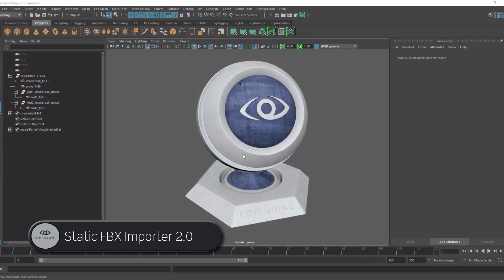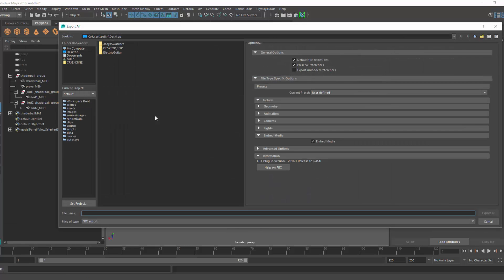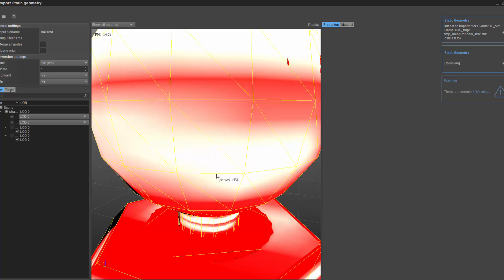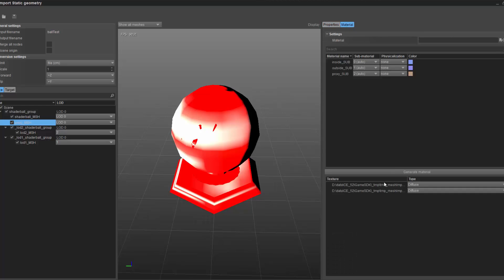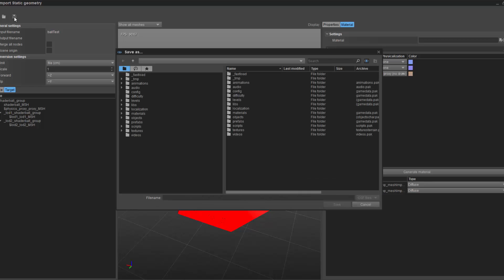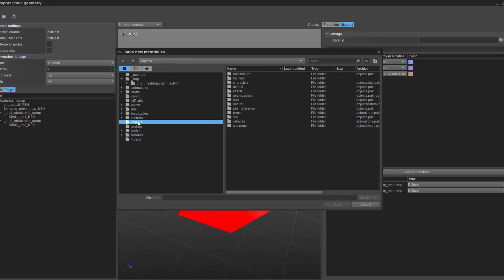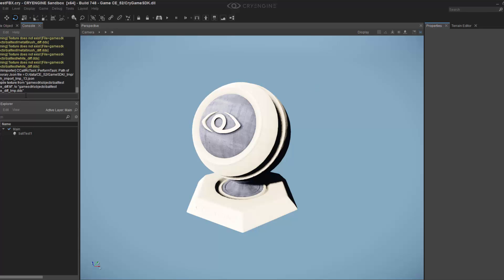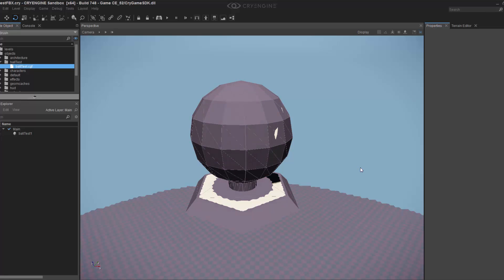How to import static meshes with FBX Importer | Art & Animation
For this highlight we revisit an old panel in the mesh importer. We however expose the new workflow and the ability to generate and manage materials directly inside of the editor.